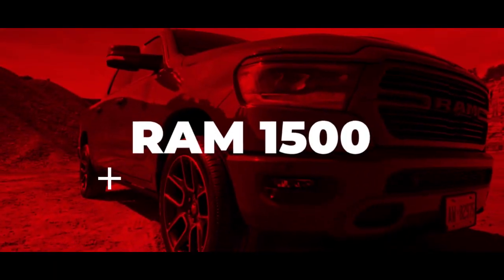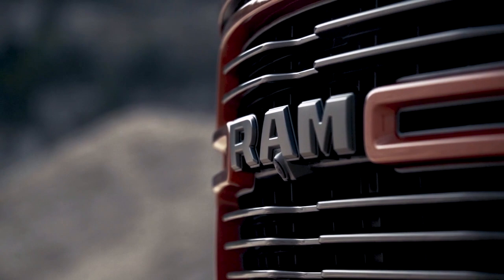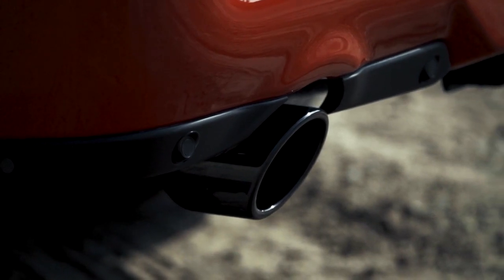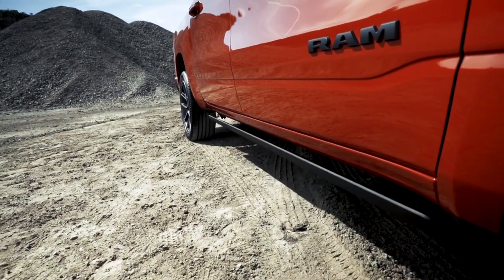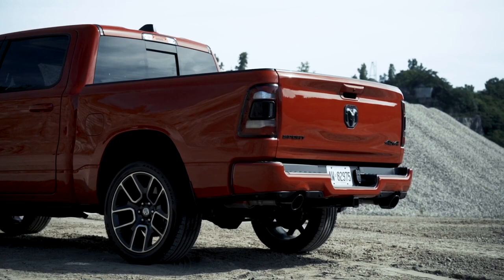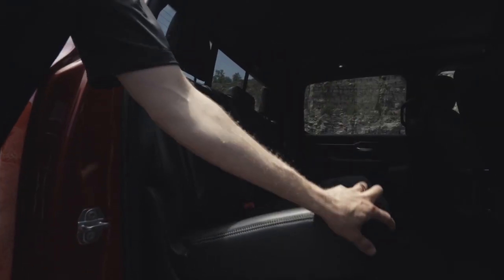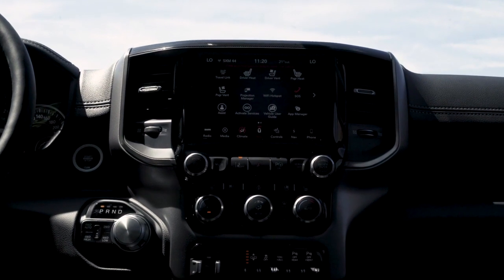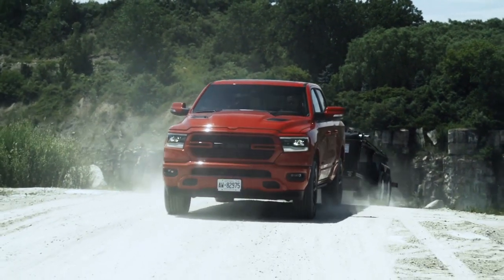Ram dealer Clearwater FL | Ram sales Seminole FL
Come check out and see why Jerry Ulm CDJR is the best! We have a huge selection of new and pre-owned vehicles serving the Clearwater area. We are committed to providing the best experience to our customers. Stop by and test drive the car of your dreams!